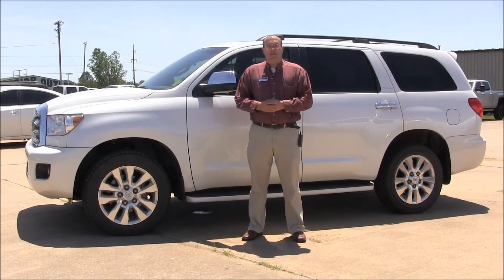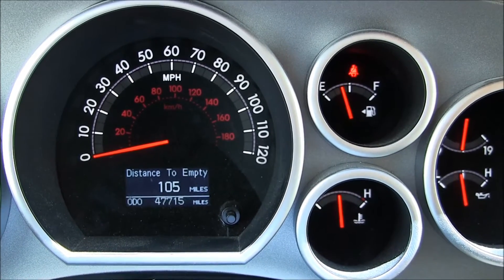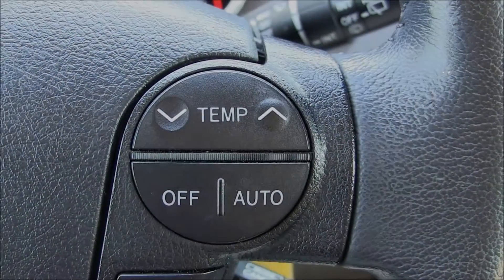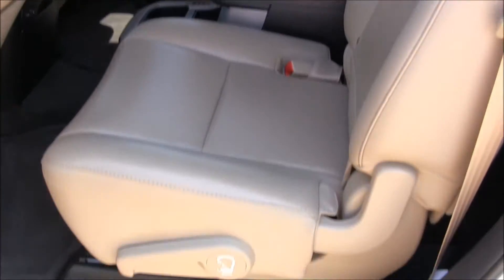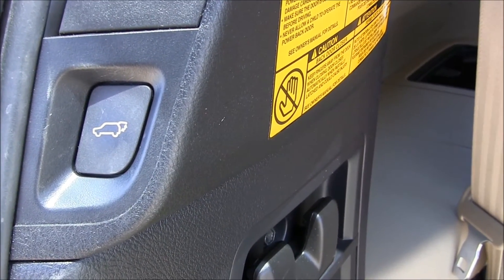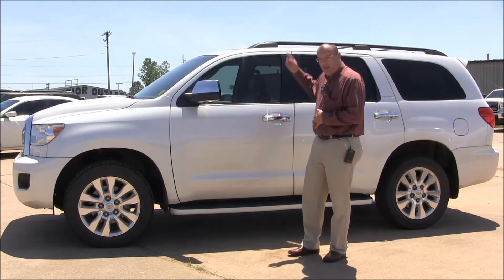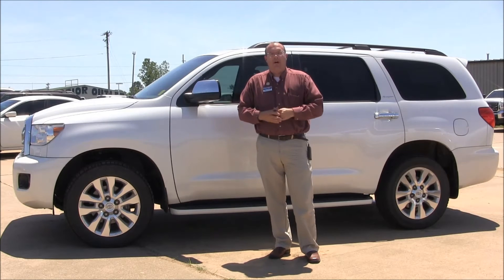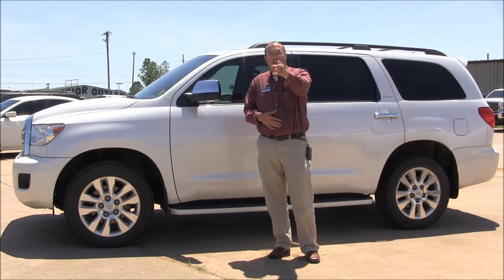Test Drive Tuesday - 2013 Toyota Sequoia Platinum SUV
Come experience the Harry Robinson Buick GMC difference! Harry Robinson Buick GMC is the Fort Smith community's choice for new Buick, GMC and Pre-owned models in every make. Shop local! Our Body Shop and Service department can work on every make model. We want to provide the best dealership experience you have ever had!